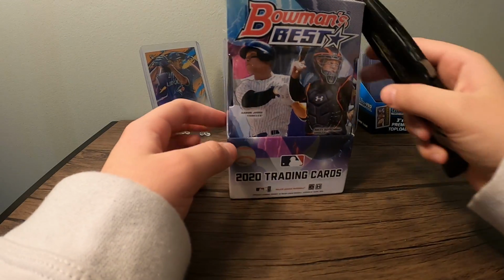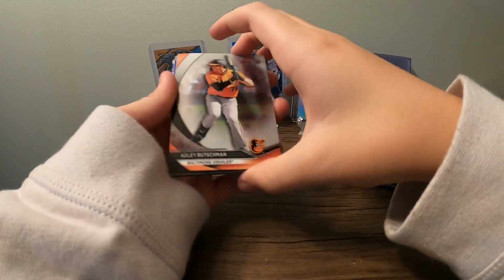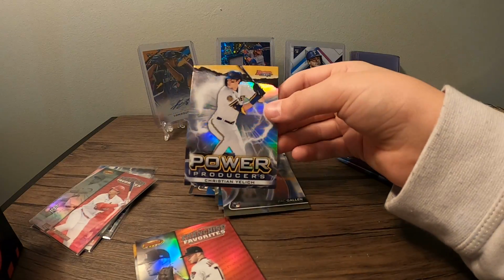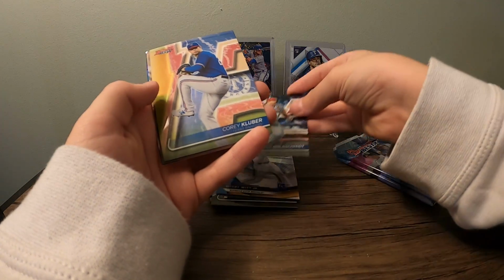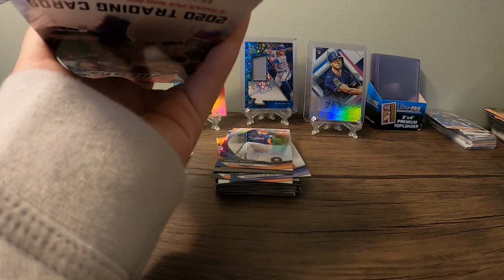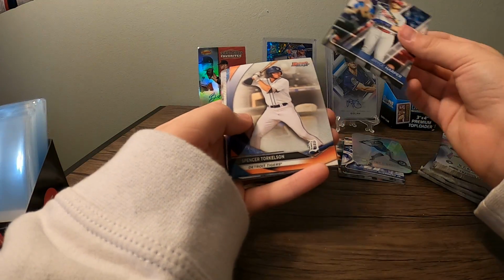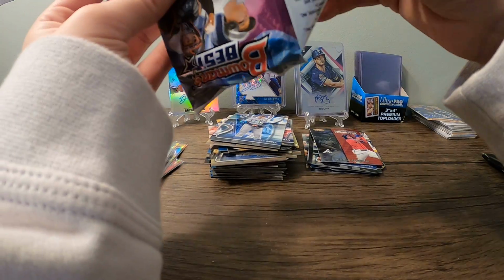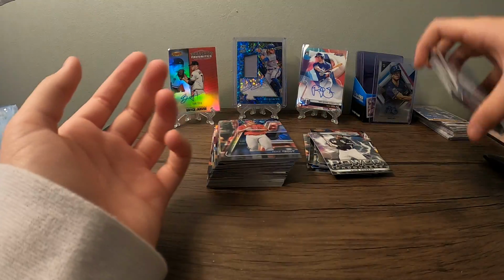Bowmans Best Hobby box